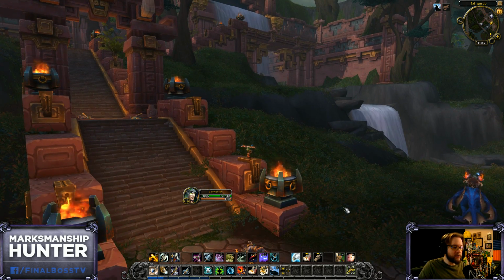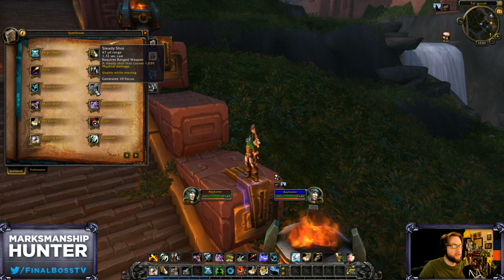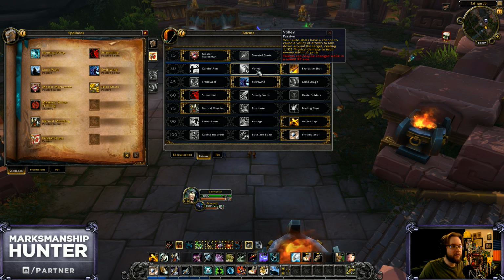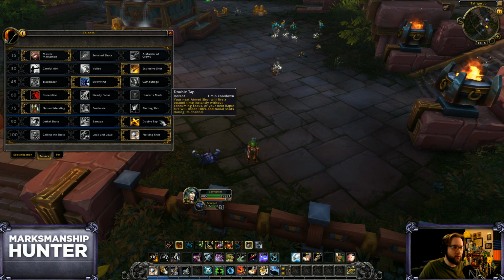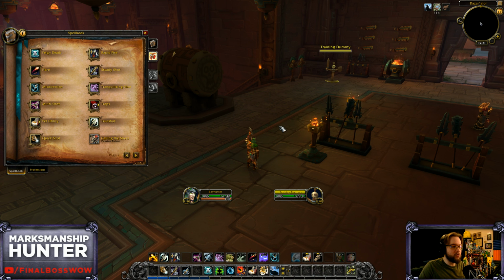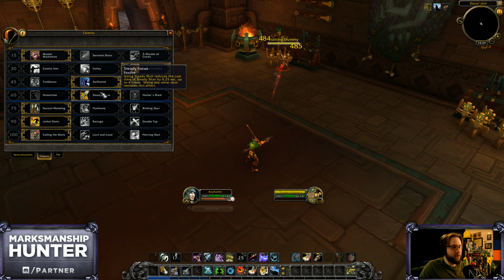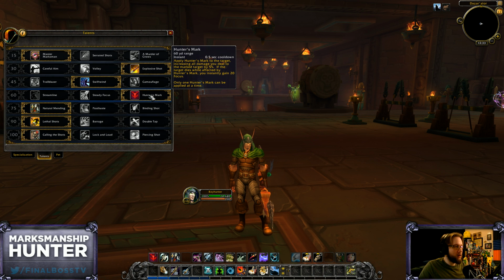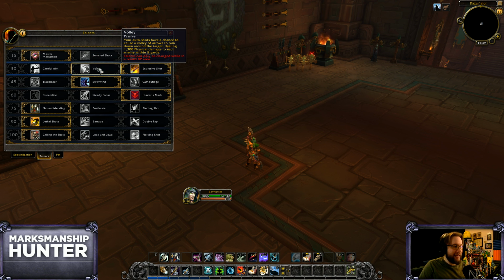Marksmanship Hunter | WoW: Battle for Azeroth - Alpha [1st Pass]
Bay's summary after 4 hours of Live Testing the Marksmanship Hunter.
Discussion overview: new talents, spells, abilities lost/gained.(Battle for Azeroth: Alpha 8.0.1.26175)

A Special shout out to the Asst. Producers of FinalBossTV.
So much of this content would not be possible without you.
▪ Deathrises, Jason, Taezilyn, Screwzluse, Miapow, R4X15,
Trofles, Imnotdruish,Theydrin and Khaosshinobi.